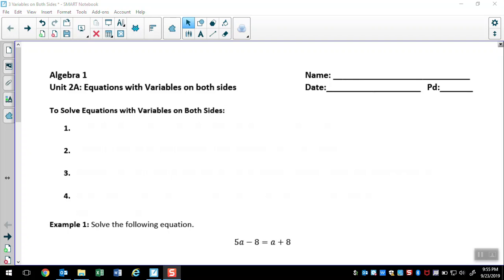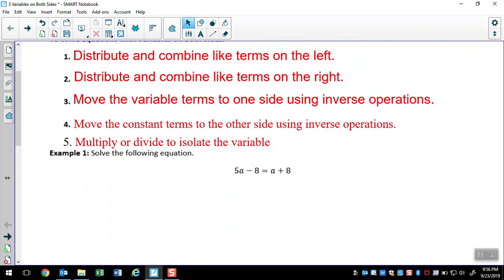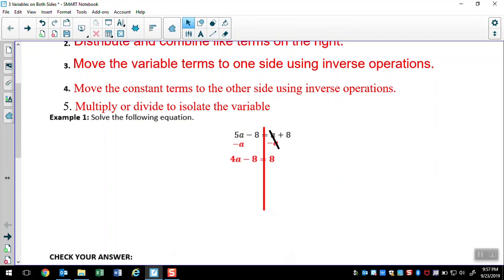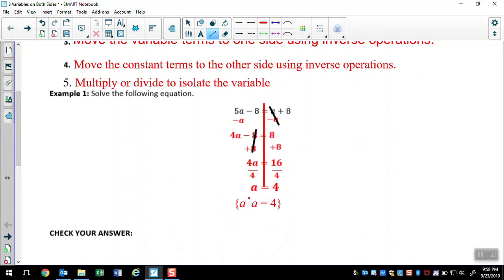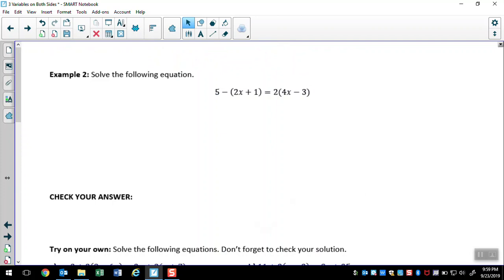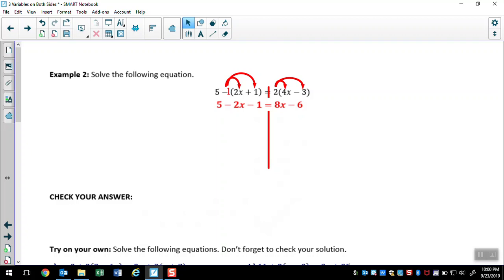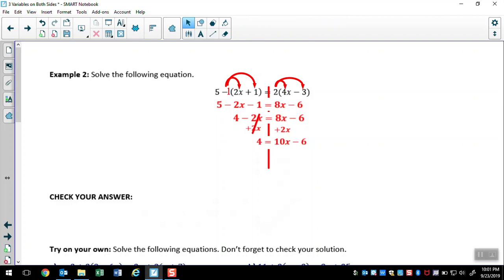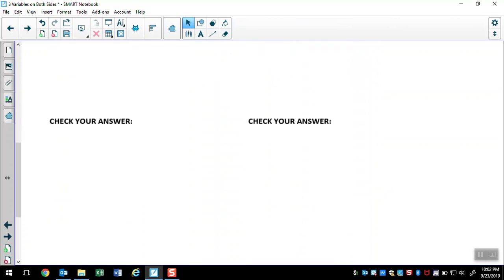Unit 2A Day 3 Notes - Multi Step Equations with Variables on Both Sides